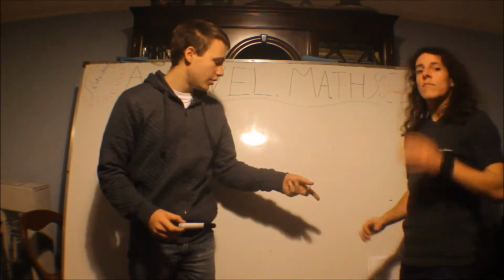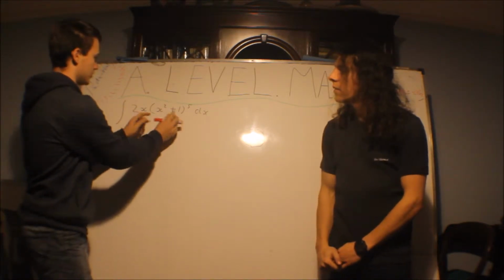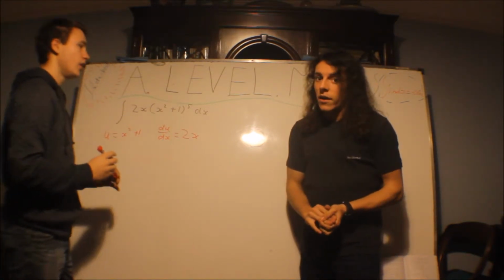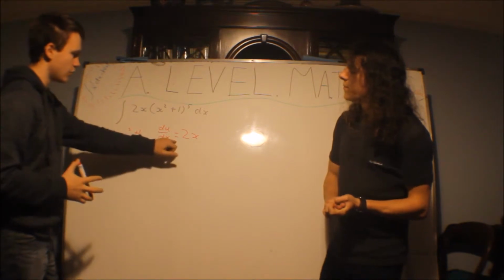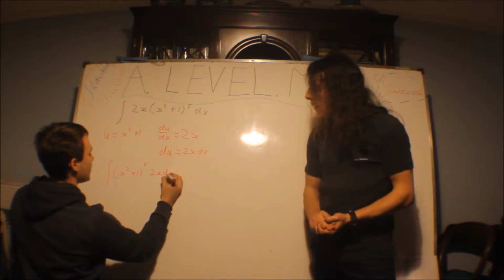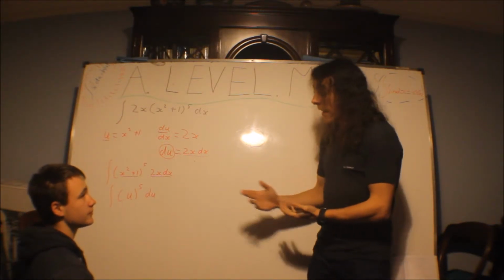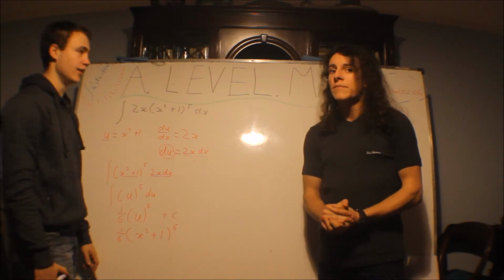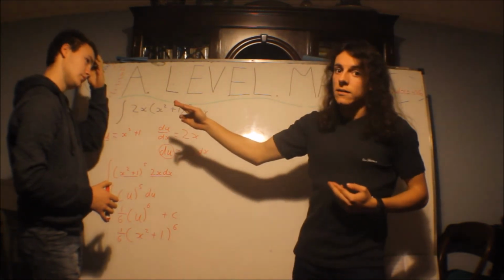Core 3- Integration, Substitution (chapter 7)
A revision of the substitution method of integration from chapter 7 of core 3 maths :) find us on Facebook by typing in "clever cracker squared" and message us any questions on maths there and we get back to you with your own personal video :)